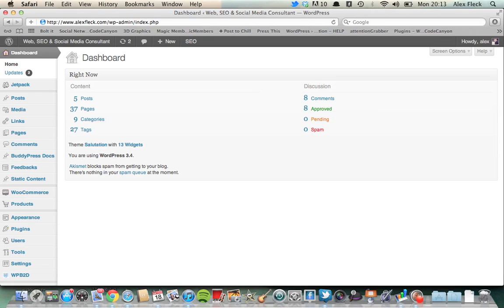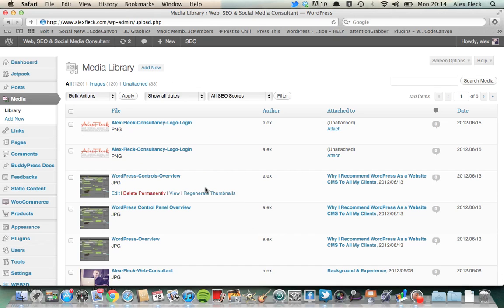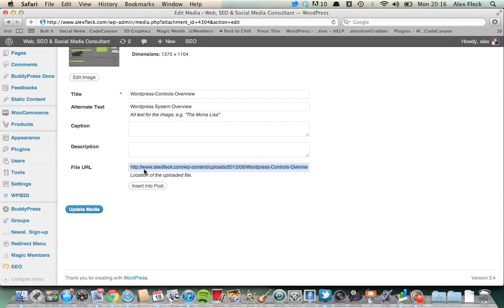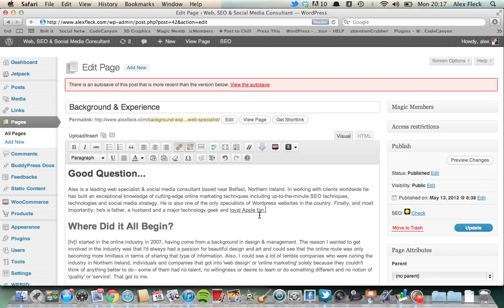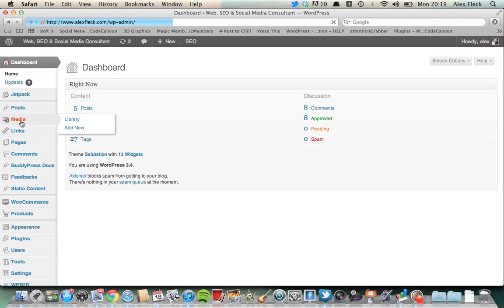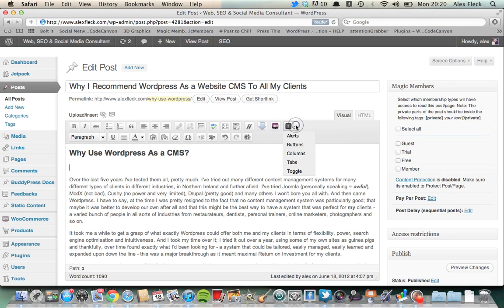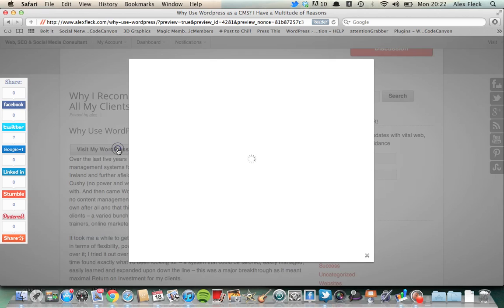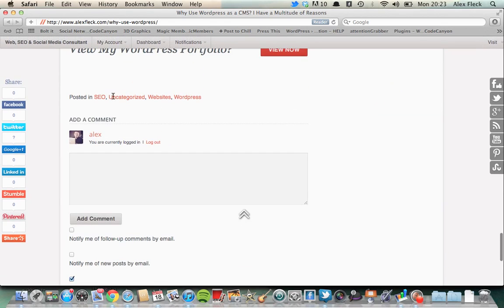Wordpress - How to Link to & Manage Media Files.mov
How to manage and link to media files such as pdfs, jpegs, pngs within the Wordpress Content Management System. Tutorial showing how easy it is to upload, manage & link the url within buttons or areas of text, or from social media profiles.